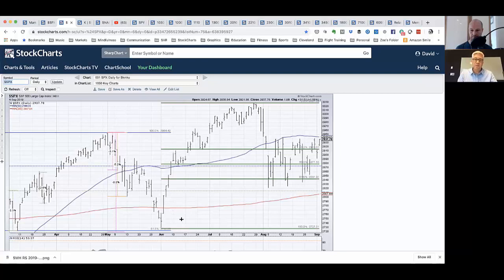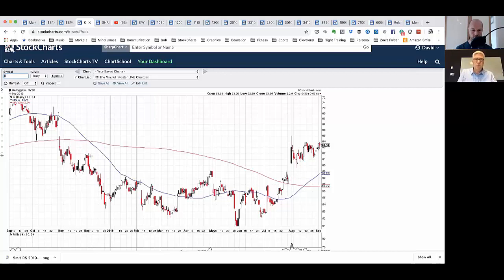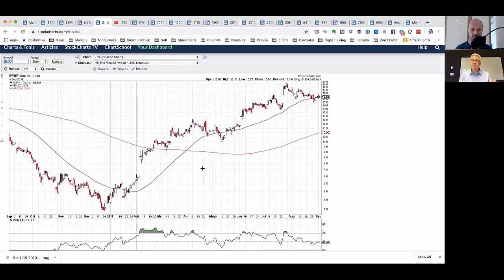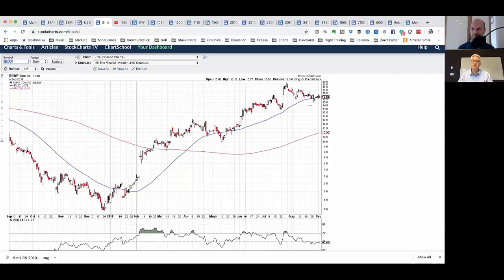Trading Resistance, Accumulation & Long vs Short Term Trends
- click here for full podcast

In this video David Keller from Sierra Alpha Research walks us through 3 stock charts, including Kellogs.

He shows us how you can use different technical analysis approaches to each chart to craft an entry.

The first is using simple resistance in the form of Fibonacci levels, then second is looking at more of a Volume Spread Analysis approach (specifically Accumulation) and the third is looking for higher highs and lower lows on different timeframes.

This is only a small part of the wisdom David shares in the longer interview. Be sure to check the link above for the full show.